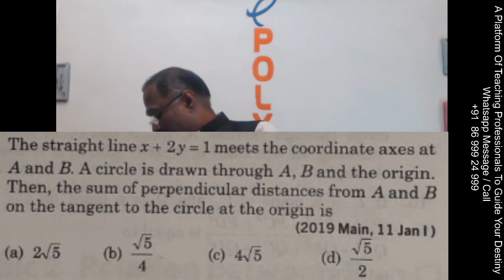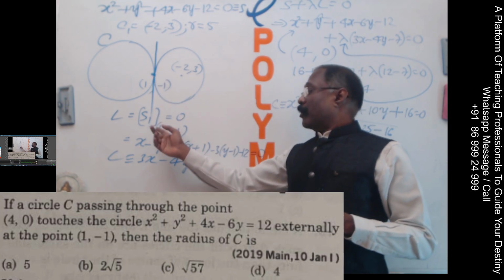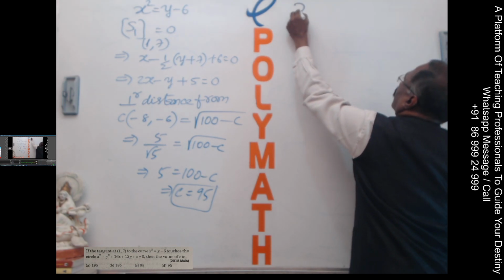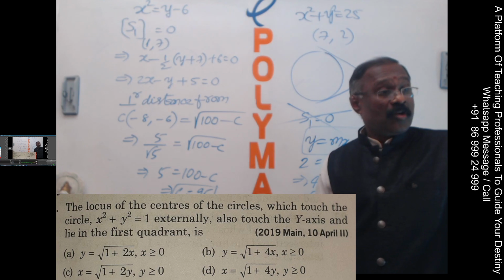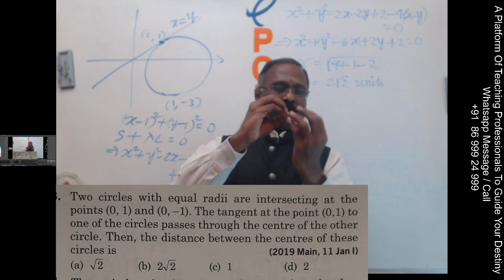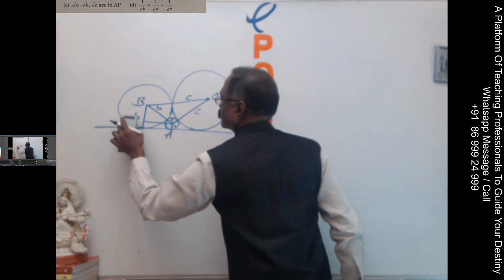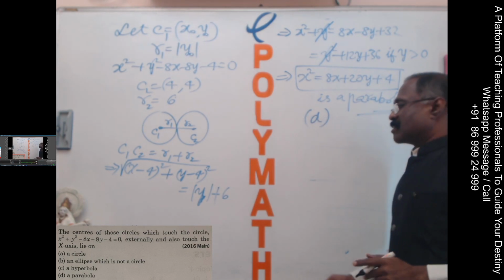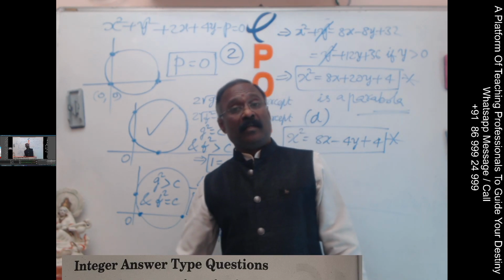Circles Revision For JEE MAIN / Other Engg., Entrance Exams_6